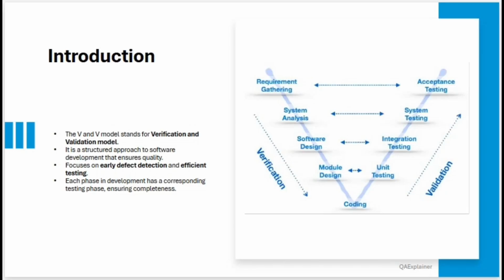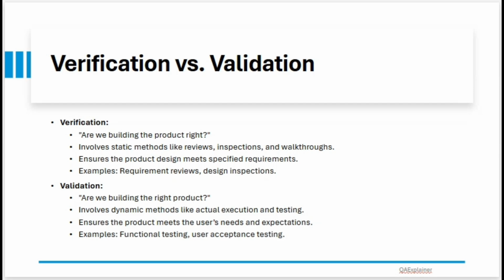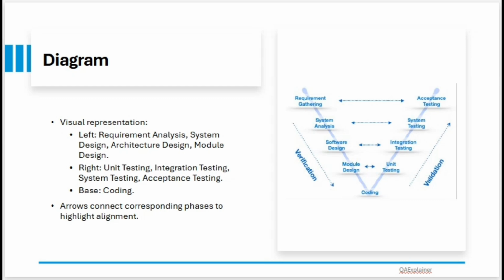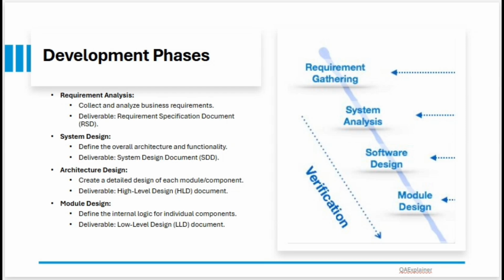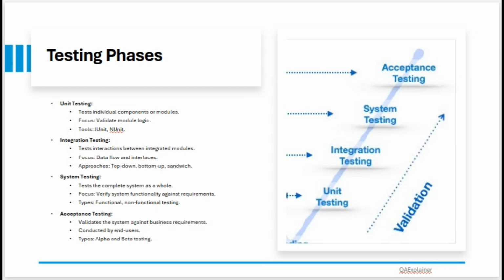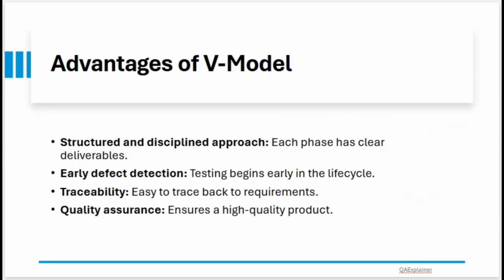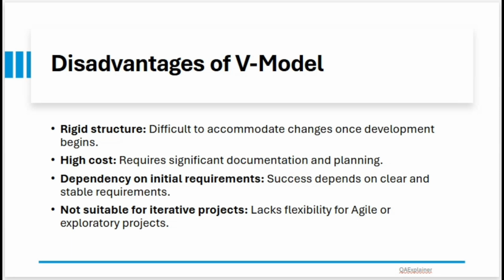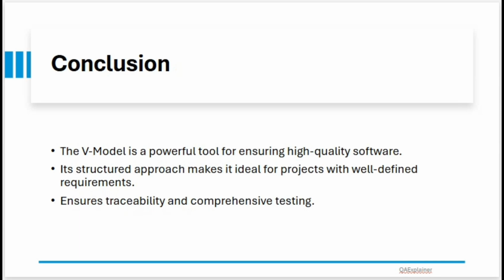V-Model in SDLC Explained: A Detailed Overview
Introduction to V-Model in SDLC: The V-Model (also known as the Verification and Validation Model) is a software development life cycle (SDLC) model that illustrates the relationship between each phase of the development life cycle and its corresponding testing phase. It is an extension of the Waterfall Model and emphasizes the importance of testing at every stage of development, ensuring high-quality outcomes.

The V-Model is visually represented as a "V," with the left side representing the development phases and the right side representing the testing phases. Each development phase is directly associated with a corresponding testing phase, making it easy to trace the development progress and corresponding verification.

Key Phases in the V-Model SDLC:
Requirement Analysis:
 This phase involves gathering and analyzing the project requirements from the stakeholders.
Corresponding Testing Phase: Acceptance Testing – Ensures that the software meets the business and user requirements.

System Design:
In this phase, the system architecture is designed based on the requirements.
Corresponding Testing Phase: System Testing – Focuses on testing the system as a whole to ensure all components work together as expected.

High-Level Design (HLD):
 This phase focuses on the design of the high-level components, including modules, interfaces, and system interactions.
Corresponding Testing Phase: Integration Testing – Verifies that different components or systems work together as intended.

Low-Level Design (LLD):
 Detailed design of each module is created during this phase, including algorithm design, data flow, and interaction details.
Corresponding Testing Phase: Unit Testing – Ensures that individual modules or components function correctly.

Implementation (Coding):
The actual coding or development of the system takes place in this phase, where developers write the code according to the design specifications.
Corresponding Testing Phase: Unit Testing – As each module is developed, unit tests are performed to verify the functionality of each module.

Testing Phase:
 After the system is developed, it undergoes various levels of testing (such as integration testing, system testing, and acceptance testing) to identify and resolve defects.
Corresponding Testing Phase: System Testing, Integration Testing, Acceptance Testing – Ensure the system works as a whole and meets the end user's needs.

Deployment and Maintenance:
Once the software is developed and tested, it is deployed to production, and the maintenance phase begins, which involves updating and resolving any post-deployment issues.
Corresponding Testing Phase: Maintenance Testing – Involves testing bug fixes, patches, and updates after deployment.

Advantages of the V-Model:
Structured Approach: The V-Model provides a clear and structured approach to software development and testing.
Early Detection of Issues: By aligning each development phase with a corresponding testing phase, issues are detected early in the lifecycle, reducing costly late-stage fixes.
Improved Quality: Continuous validation through testing at every stage ensures higher software quality.
Clear Milestones: The model’s clear progression from one phase to the next makes it easier to track progress and milestones.

Disadvantages of the V-Model:
Inflexibility: The V-Model is less flexible compared to iterative models like Agile, making it difficult to accommodate changes in requirements once the project is in progress.
Late Testing: Testing only begins after coding, meaning issues found at the end of the process can be more expensive to fix compared to earlier models.
No Overlap Between Phases: Once a phase is completed, there's no room for overlap or revisiting, which can limit efficiency during revisions or updates.

The V-Model is an efficient and methodical approach in SDLC, emphasizing the importance of testing throughout the development cycle. While it offers clear advantages in terms of quality assurance and project tracking, it may not be suitable for all types of projects, especially those requiring frequent changes or iterative processes. However, for projects where requirements are well-defined from the start and changes are minimal, the V-Model can ensure a structured, reliable software development process.